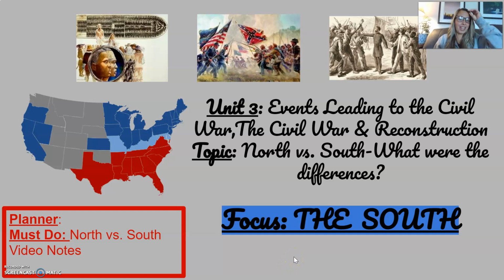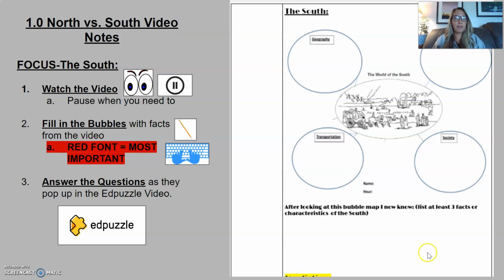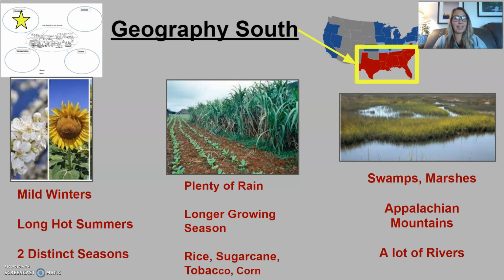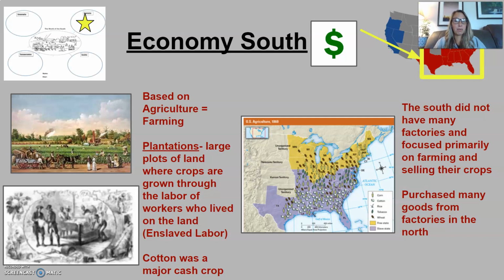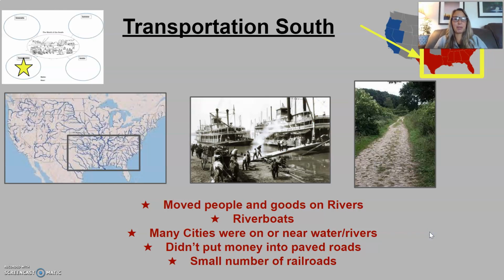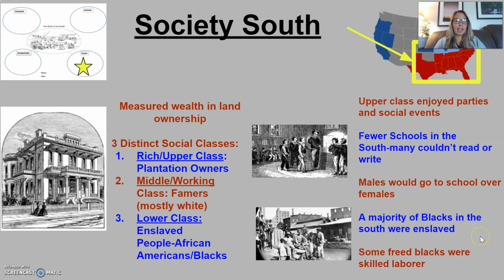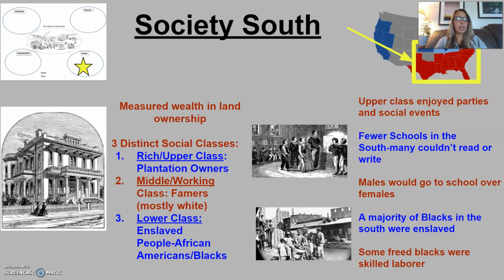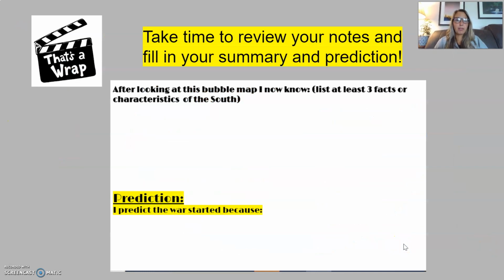1.4-Events Leading to the Civil War-The South